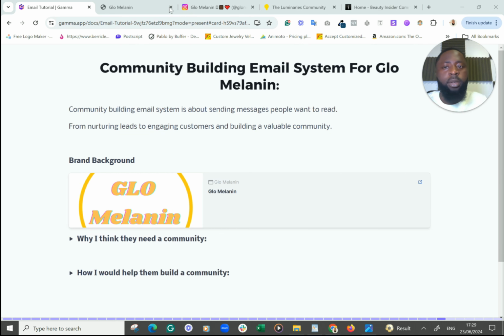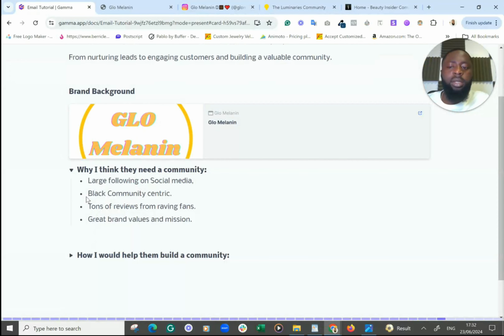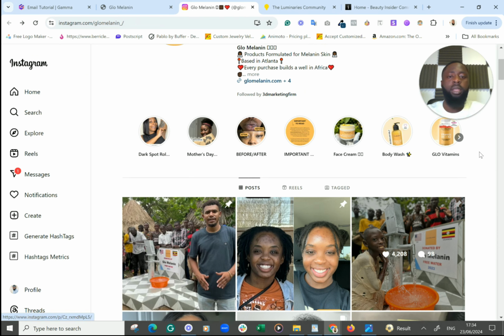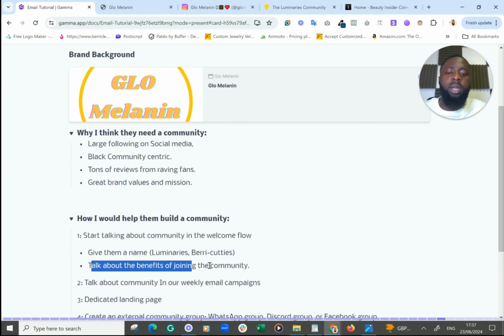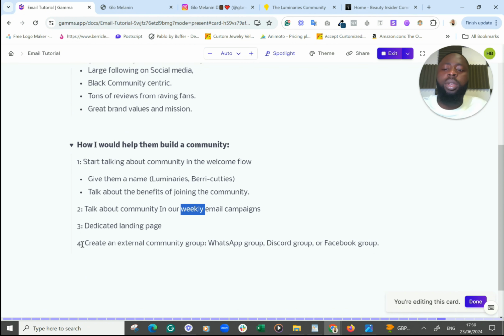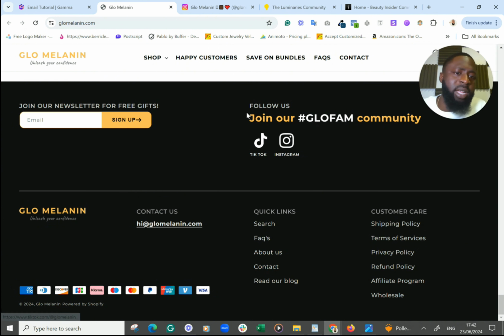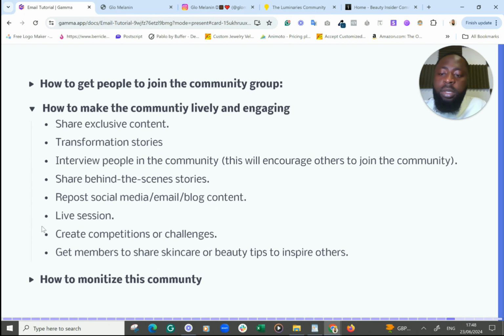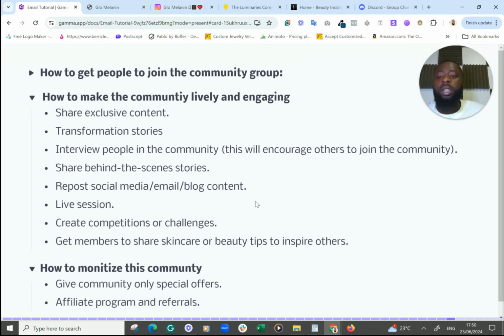How To Scale Shopify Skincare Brand With Community.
In this video, I dive deep into a review of the skincare brand Glo Melanin, sharing the exact strategies I would use to help them scale to 6, 7, and even 8 figures by leveraging the power of a community.

These actionable tips aren't just for Glo Melanin—if you own a skincare brand, the strategies discussed in this video can help you achieve similar success. Learn how to build a loyal community from your email list and turn it into a powerful engine for growth.

🚀Want my team and I to help you build a valuable community from your email list?